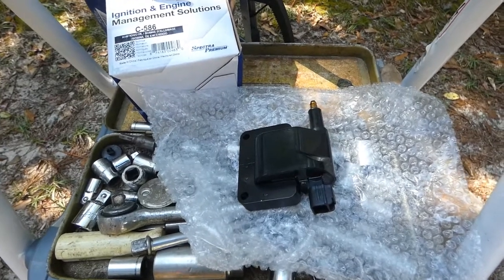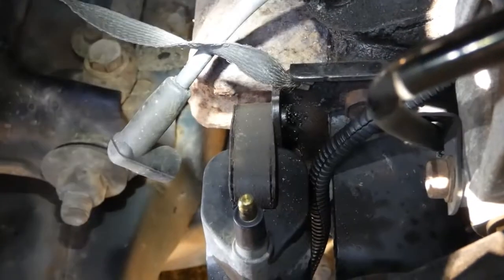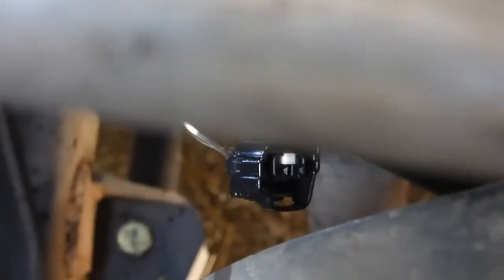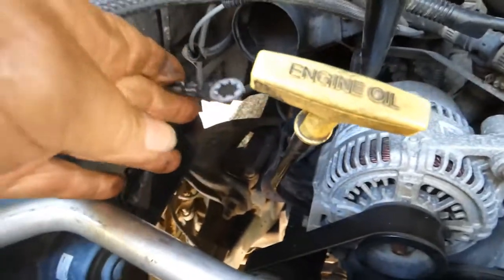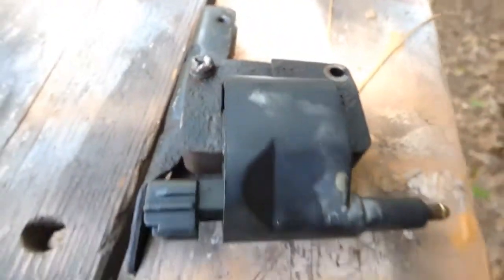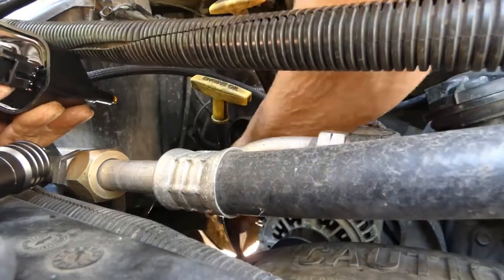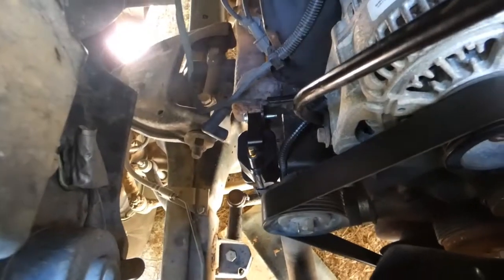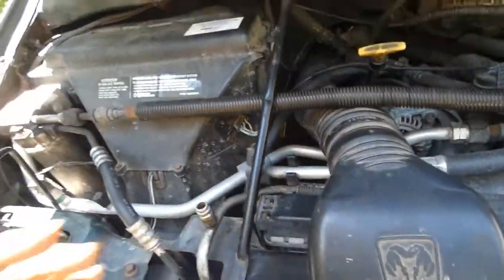Ignition coil replace Dodge 1500 Van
So to complete the tune up I did last year I needed to replace the ignition coil.  I figured out halfway through that there was an easier way than my original plan.  Hope this will save someone else some time.
I am not an expert and you may have different results, but this is how I did it.